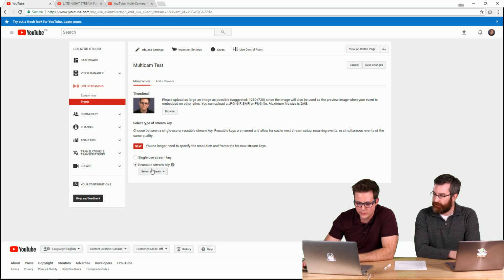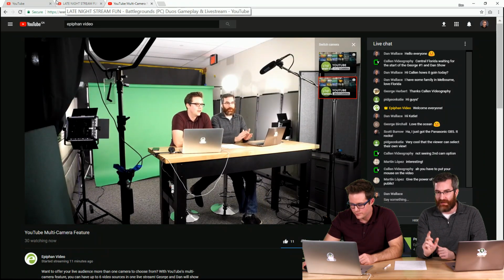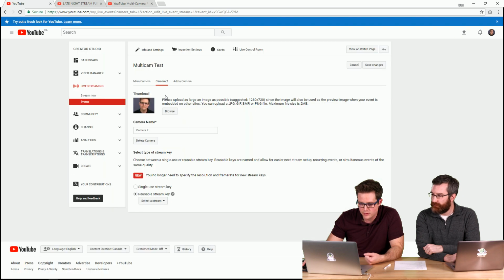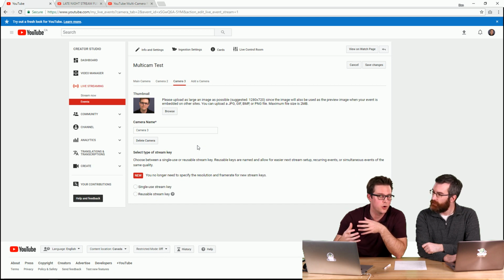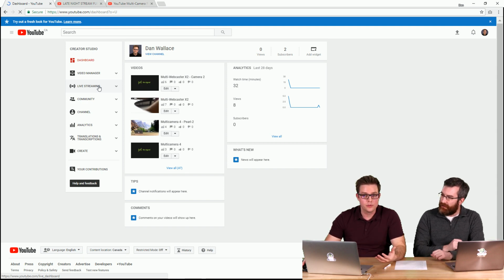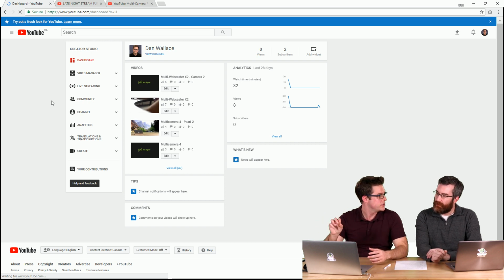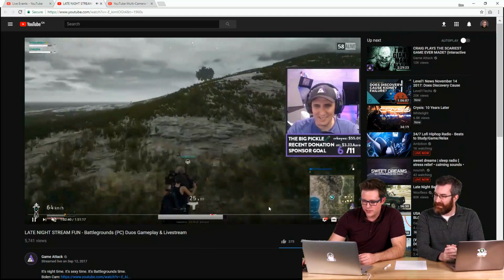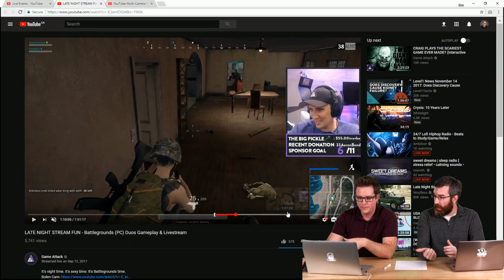YouTube Multi-Camera Feature (that no longer exists 😥)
This YouTube feature doesn't exist anymore, sadface. It was removed around the time of YouTube Studio revamp, 2019.

Still looking for a cool solution for multi-camera streaming?

Original 2017 Description:
Want to offer your live audience more than one camera to choose from? With YouTube's multi-camera feature, you can have up to 6 video sources in one live stream! George and Dan will show you how...

SHOW INDEX:
1:40 - News items
3:48 - What is YouTube Multi-Camera
9:45 - How to do it
14:03 - Why do it?
15:24 - Use cases
23:54 - Next episode
24:52 - Q&A

LINKS:
1) Send us your streams! We want to share them!
2) NEW! Epiphan community forum -
7) Photo Joseph - Live Streaming from Beginner to Pro with Epiphan Video, featuring Lumix Cameras at B&H

EQUIPMENT WE USE:
Canon C100 MkII (HD)
Canon 17-55 EF Lens
Allen & Heath ZED14 Audio Mixer
Falcon Eyes SO-68TD Edge lit LED
CowboyStudio CN-600SA 600 LED

Epiphan Video makes reliable, easy-to-use devices for streaming, capturing, and recording pro quality video.

This channel will keep you up to date on video technology, live streaming news, video production trends and tips you won't want to miss. You can find all of our content here: